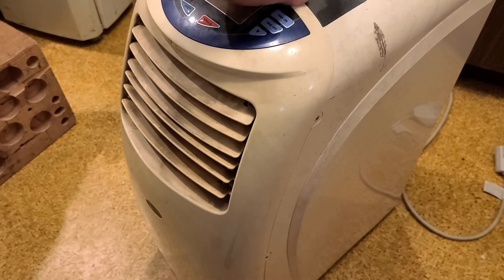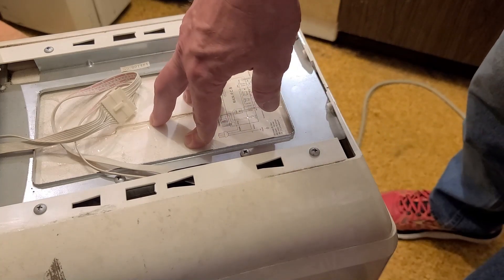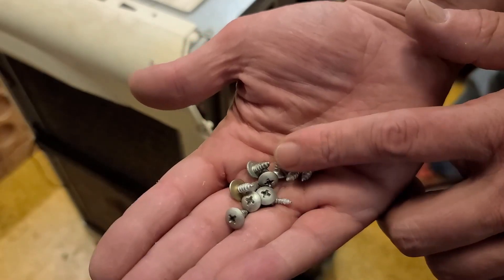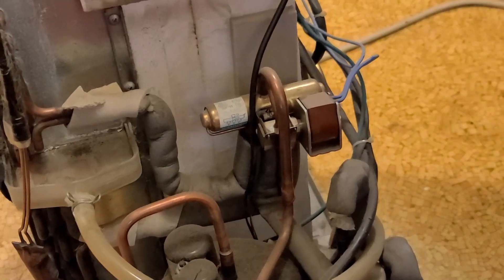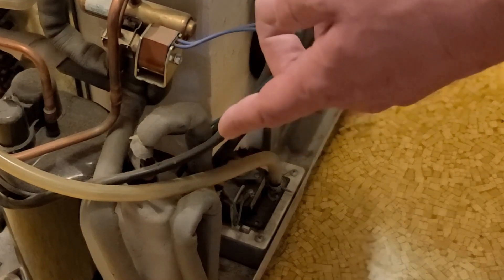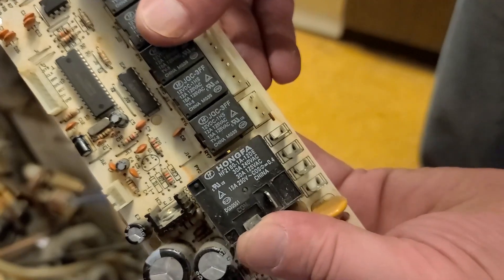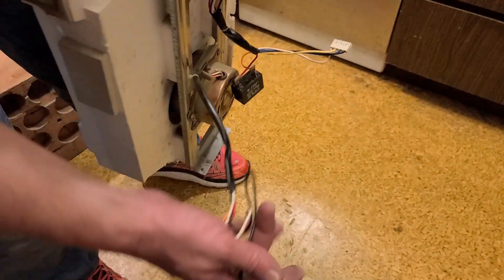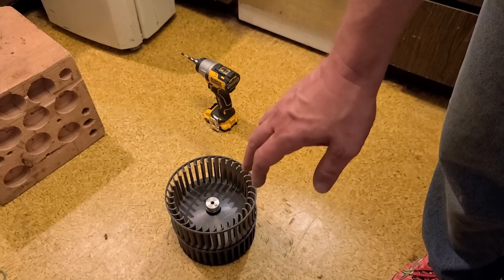Portable AC & Heat Pump Teardown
this is a basic disassembly of a portable air conditioner with heat pump heater. They are fairly complicated and the ones with a heat pump have a special expensive valve that reverses the evaporator & condenser to make it a combo unit. cheaper ac units with heat use a resistive wire heater not a more efficient active of using the compressor.